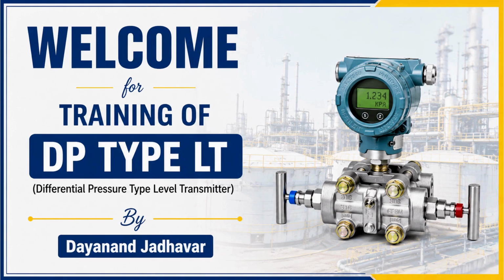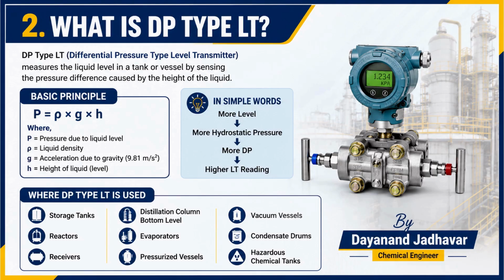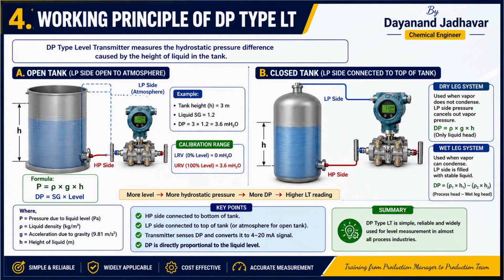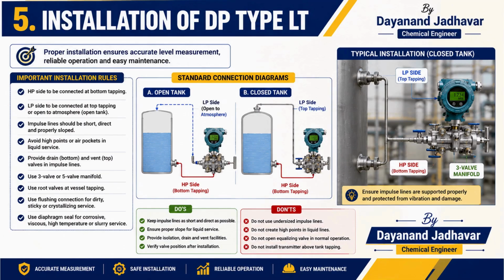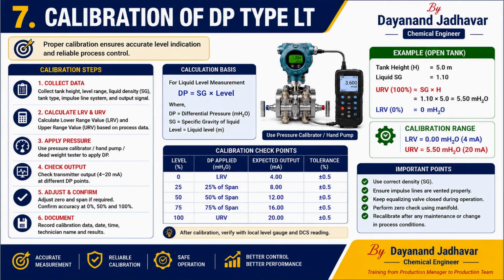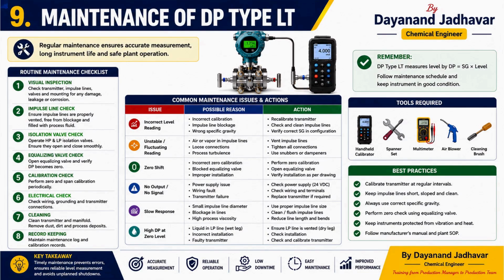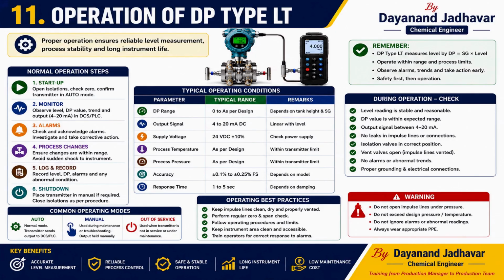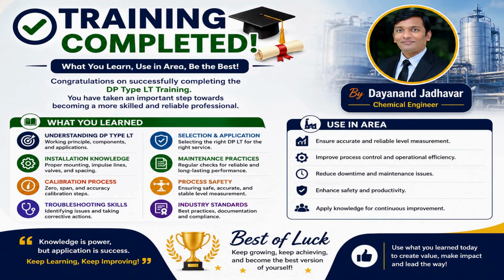Differential Pressure Type Level Transmitter.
Welcome to this training session on **DP Type LT**, which means **Differential Pressure Type Level Transmitter**.
This training is prepared by **Dayanand Jadhavar, Chemical Engineer**.

Today, we will learn the basic concept, working principle, types, installation, calibration, troubleshooting, and safety points of DP Type LT.

DP Type LT is used for **level measurement** in process industries. It is commonly used in storage tanks, reactors, receivers, distillation column bottoms, evaporators, vacuum vessels, pressurized vessels, and chemical tanks.

The working principle is very simple. When liquid level increases inside a tank, the pressure at the bottom also increases. This pressure is called **hydrostatic pressure**. The DP transmitter measures this pressure difference and converts it into a **4 to 20 mA signal** for DCS or PLC.

The basic formula is:

**DP = Specific Gravity × Level**

So, for correct level measurement, we must know the liquid specific gravity, tank height, operating pressure, temperature, and process condition.

Now, let us discuss the types.
For clean liquid service, we use **impulse line type DP LT**.
For open tanks, **single flange type** can be used.
For closed tanks, vacuum service, corrosive liquid, viscous liquid, or slurry service, **double flange** or **remote seal capillary type DP LT** is preferred.

In closed tanks, we use two systems: **dry leg** and **wet leg**.
Dry leg is used when vapor does not condense.
Wet leg is used when vapor can condense, such as steam or solvent vapor service.

Now, installation.
Proper installation is very important for accurate measurement.
The **HP side** should be connected to the **bottom tapping** of the tank.
The **LP side** should be connected to the **top tapping** or atmosphere.

Impulse lines should be short, properly supported, and correctly sloped. Avoid air pockets, leakage, choking, and vibration. Always provide root valves, vent valves, drain valves, and a 3-valve or 5-valve manifold.

In normal operation, **HP valve and LP valve are open**, and the **equalizing valve is closed**. During zero checking, isolation valves are closed and the equalizing valve is opened. Wrong valve operation can give false reading.

Now, calibration.
Before calibration, collect tank height, level range, liquid SG, transmitter range, and output signal details. Then calculate **LRV** and **URV**.

**LRV** means Lower Range Value.
**URV** means Upper Range Value.

At 0% level, output should be **4 mA**.
At 100% level, output should be **20 mA**.
Also check 25%, 50%, and 75% points to confirm linearity.

For troubleshooting, start with simple checks. Check 24 VDC power supply, 4 to 20 mA signal, HP and LP connections, manifold valve position, impulse line blockage, leakage, and air trapped in the line.

Most DP LT problems happen due to impulse line choking, wrong valve position, incorrect SG, wrong calibration, or air pocket in impulse lines.

For maintenance, regularly inspect transmitter, manifold, impulse lines, cable gland, earthing, and mounting support. Clean impulse lines in dirty or crystallizing service. Maintain calibration records properly.

Safety is most important. Before maintenance, take proper PTW, inform the DCS operator, isolate the transmitter, depressurize impulse lines, and wear proper PPE. Never open impulse lines under pressure. Follow LOTO procedure in hazardous service.

To conclude, DP Type LT is simple and reliable, but accuracy depends on correct selection, installation, calibration, maintenance, and safe operation.

Remember:

**What you learn in training, use in the plant area.**
Correct installation gives accurate measurement.
Proper calibration improves reliability.
Good maintenance prevents failures.
Timely troubleshooting avoids process upset.

Best of luck. Keep learning, keep improving, and work safely.